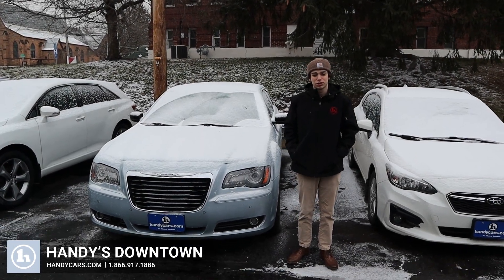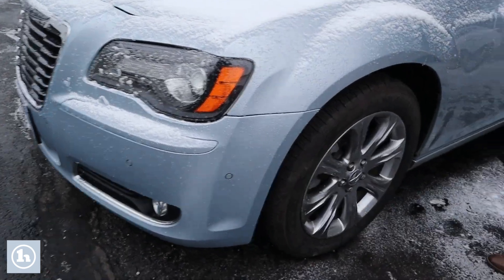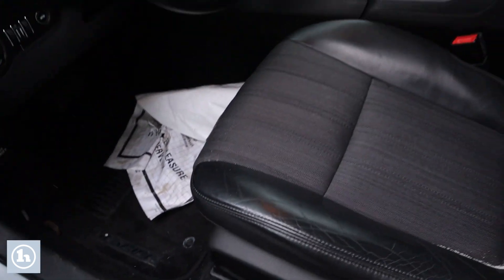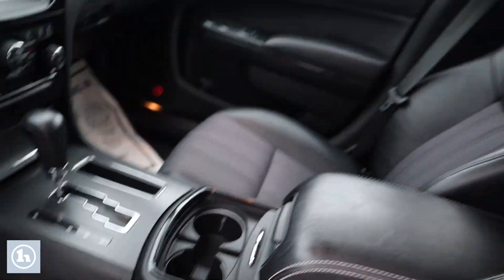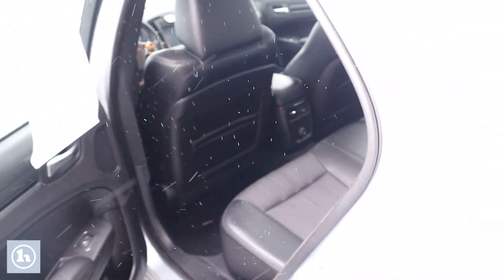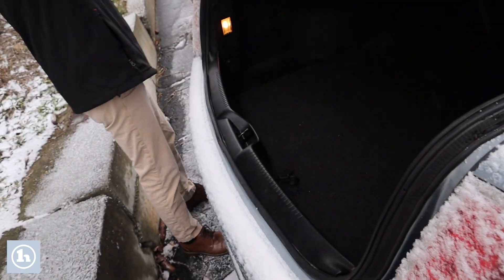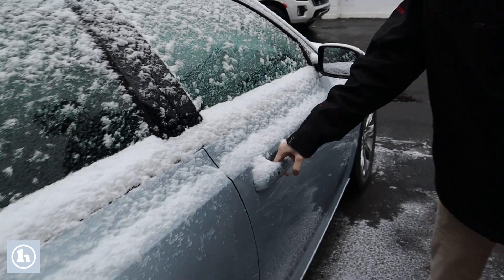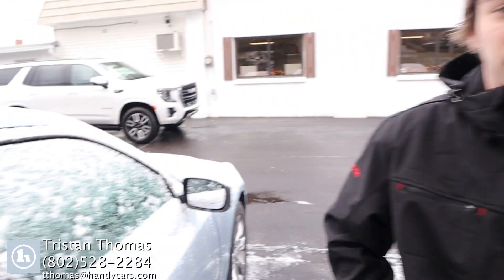2013 Chrysler 300S, from Tristan